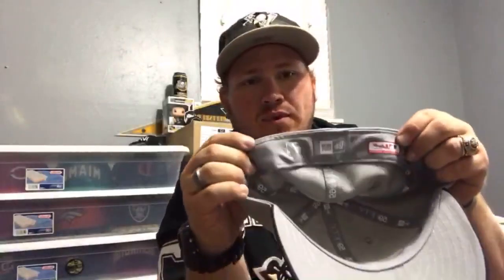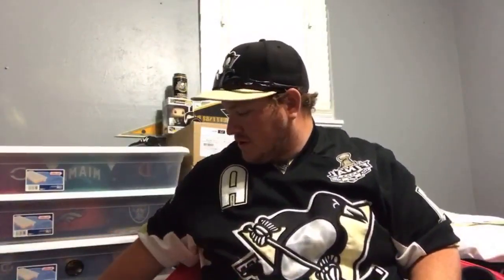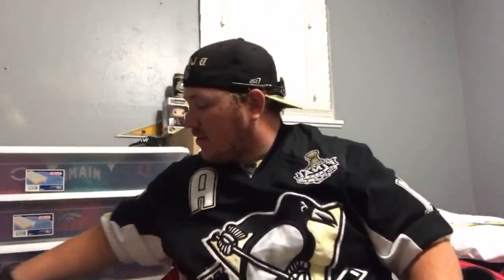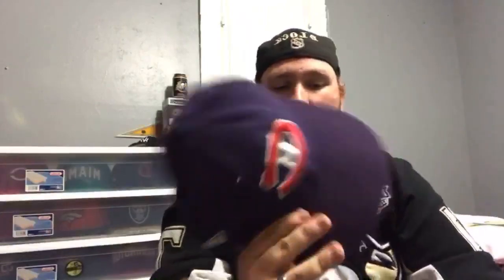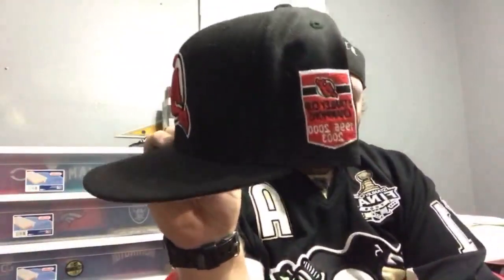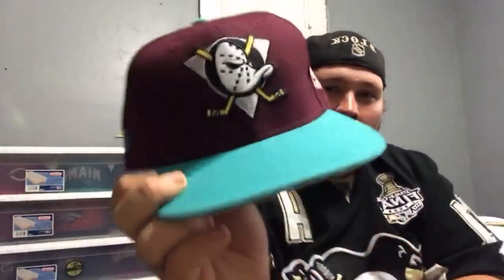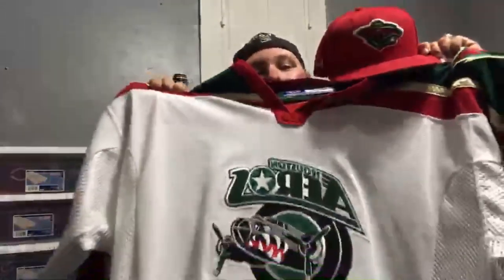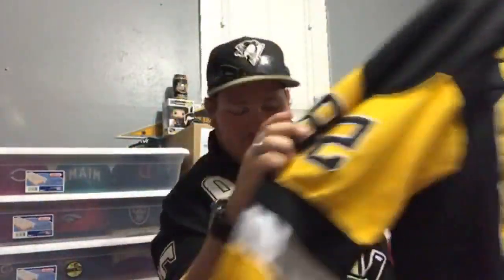Locker Talk on a Tuesday! (Hockey Fitteds and Jerseys)